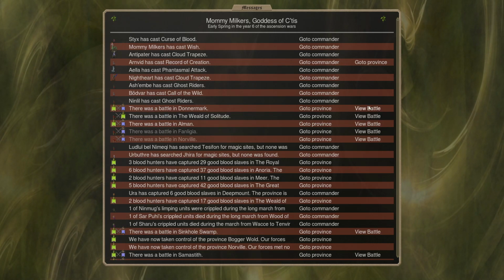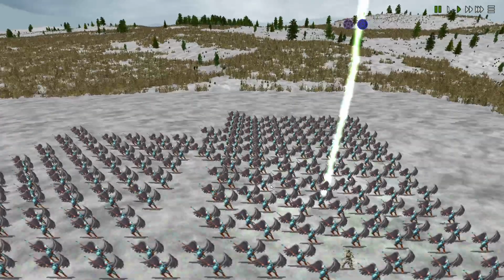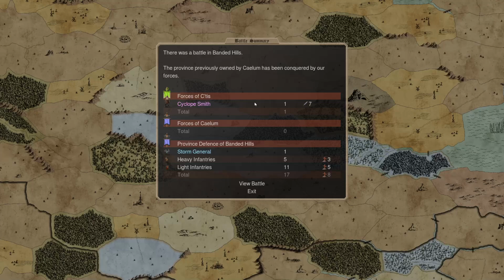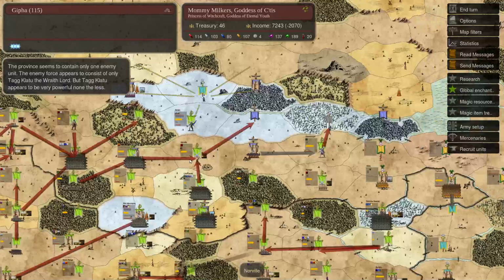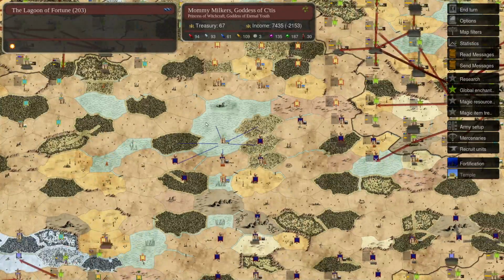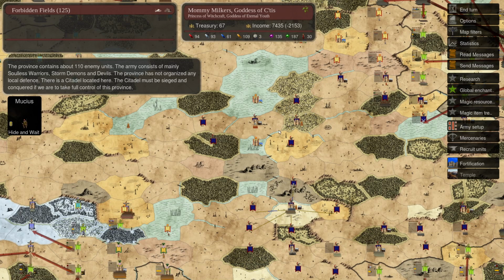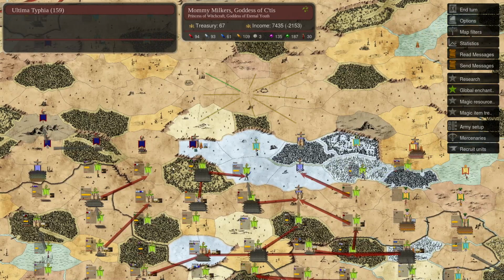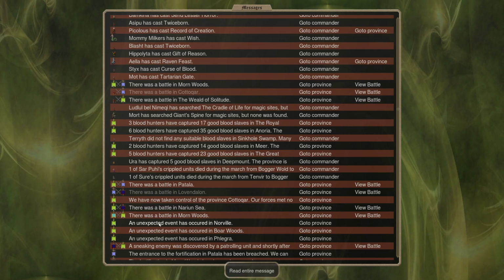Dominions 5 - LA Ctis - Ep 25: Looting Of Caelum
We all rush to caelum like buzzards to a carcass. Its eatin time and everyone is hungry.